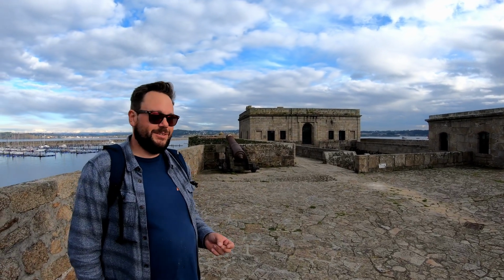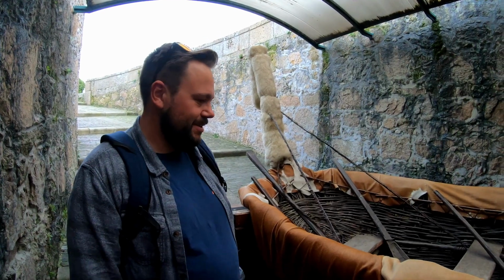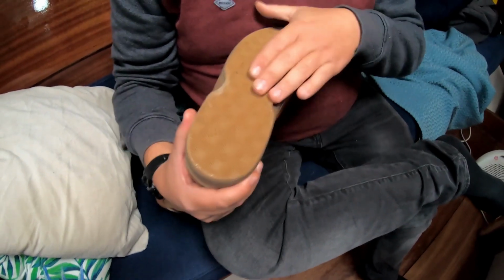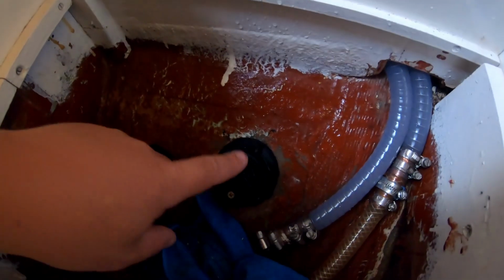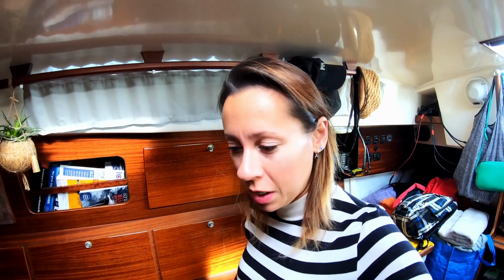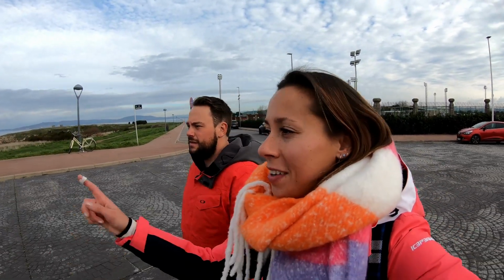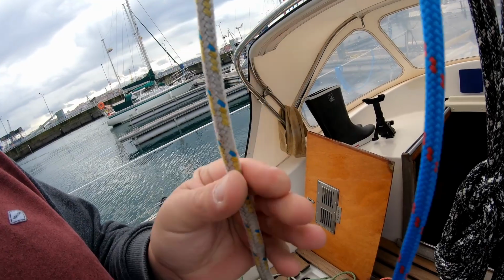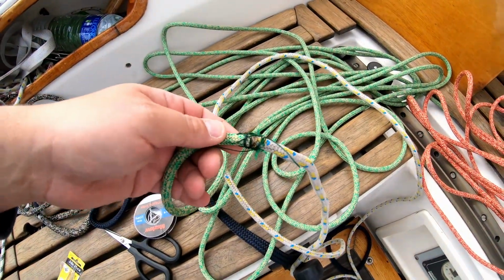Salt water in the bilge (on purpose) and receiving NEW SAILS!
It really helps us out!